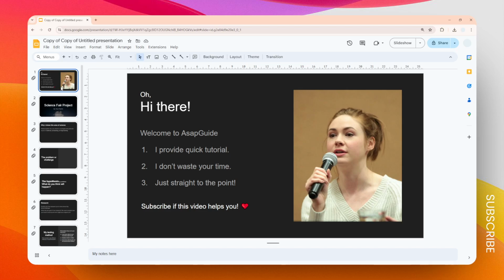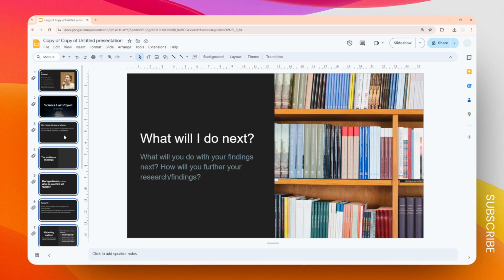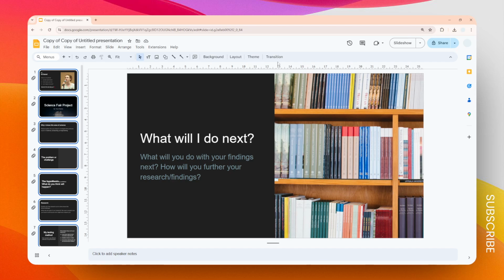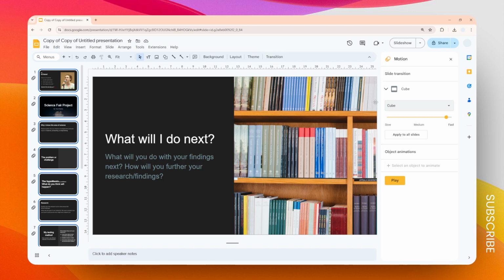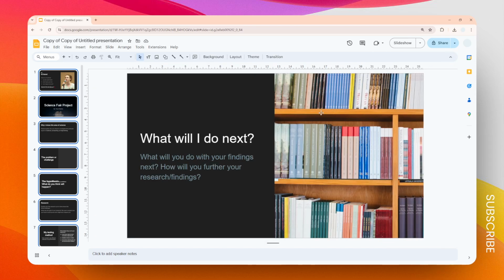How to Remove a Transition from a Slide in Google Slides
👉 Learn how to remove transitions from individual slides in your Google Slides presentation. This quick tutorial will guide you through the simple steps to disable transitions, ensuring a smoother and more professional presentation.